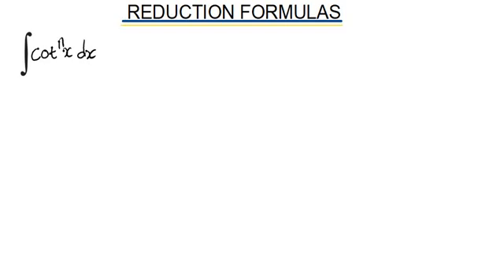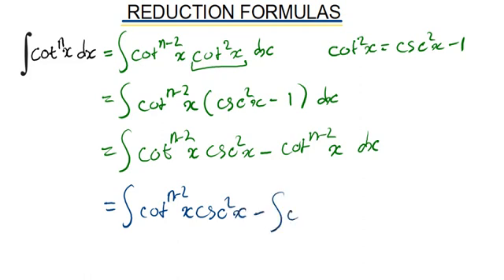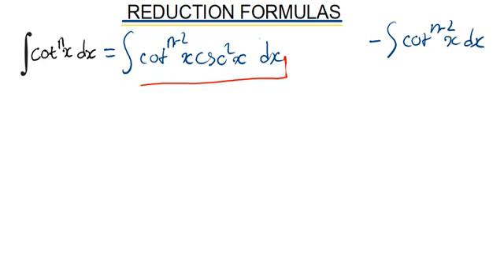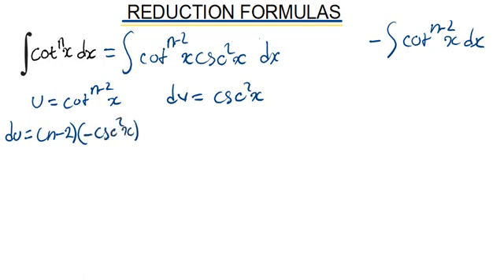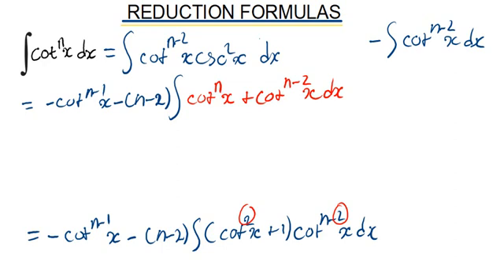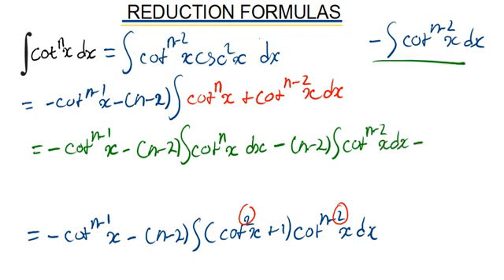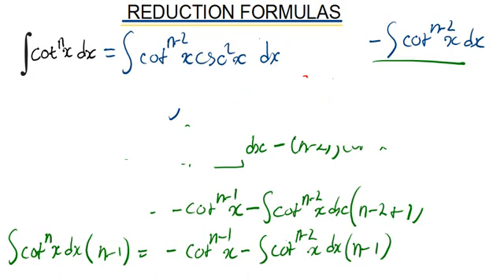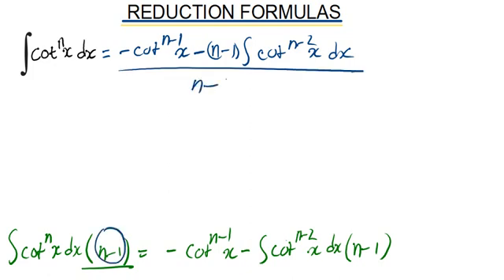Determining The Reduction Formula For ∫cot^n x dx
in this video I explain how to come up with the reduction formula for the function y=cot^n x